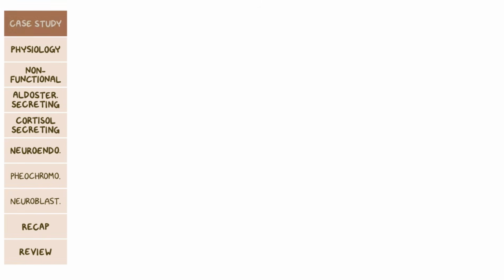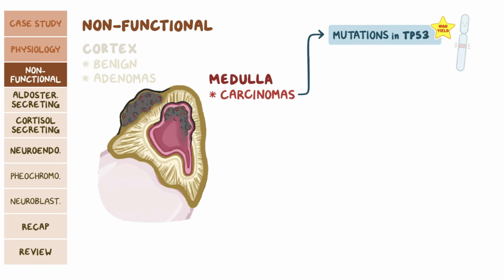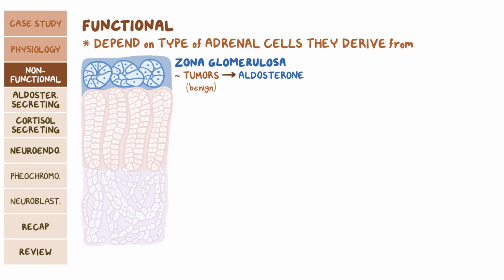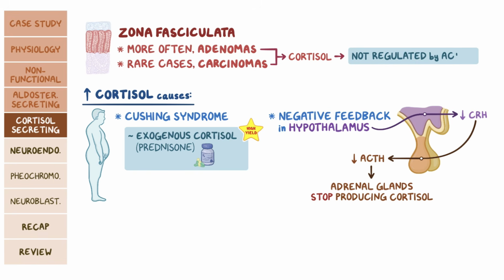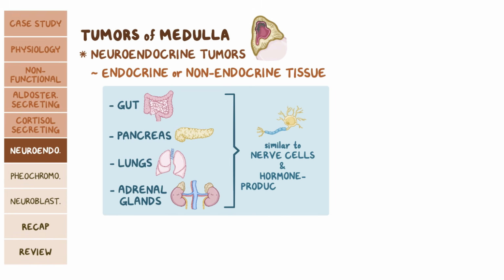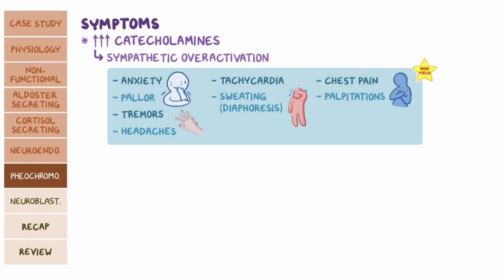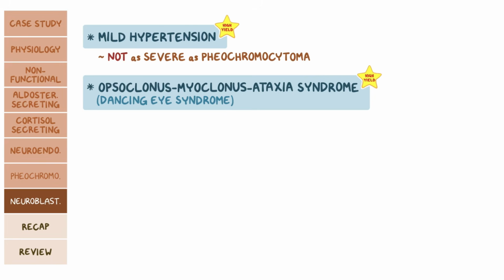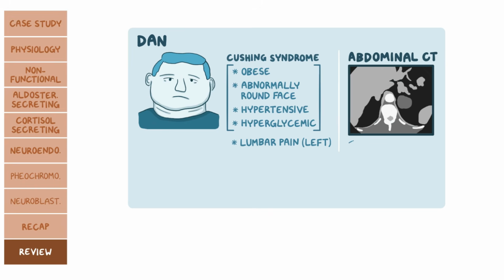Adrenal masses: Pathology review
What are adrenal masses? Adrenal masses and tumors can emerge from any cell of the adrenal cortex or medulla of the adrenal gland that over-proliferates. The tumors can be benign or malignant, and, with regard to hormone secretion, these tumors can be non-functional, meaning they don’t secrete hormones, or functional, meaning they secrete hormones and cause hormone-specific symptoms.